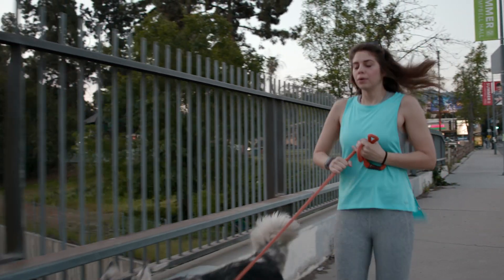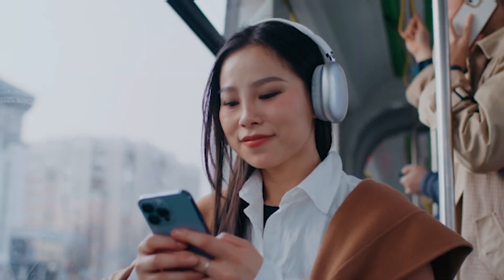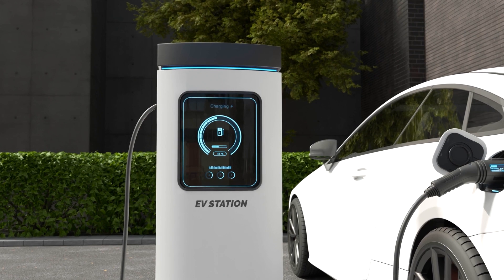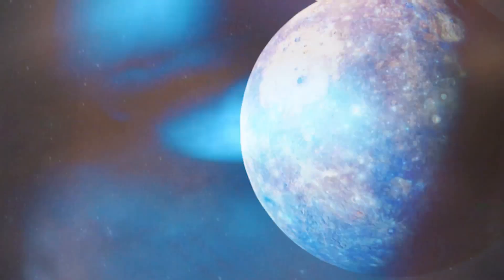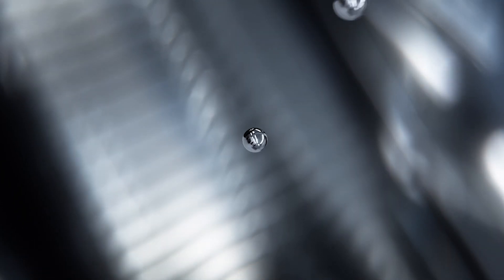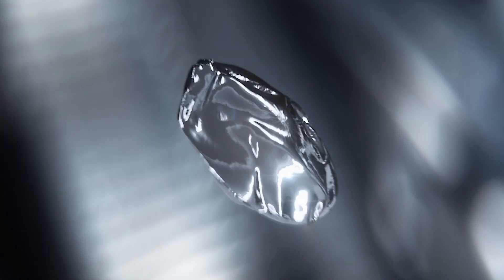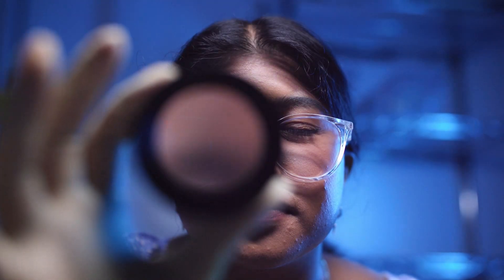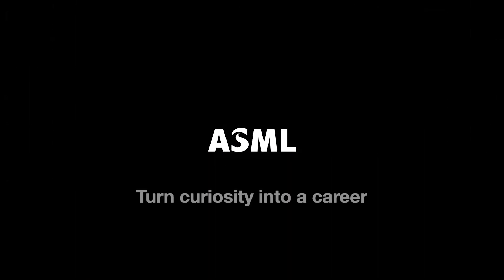Breakthroughs don't build themselves: Join ASML and shape the future of tech | ASML US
Breakthroughs don't build themselves – they're made by exceptional minds at ASML.

At ASML, our engineers, technicians and physicists are shaping the future of tech with groundbreaking innovations on the nanoscale. From advancing sustainable energy to detecting microscopic illnesses and exploring outer space, our advanced lithography machines enable the production of cutting-edge microchips that make it all possible.

Whether you're a student, recent graduate or experienced professional, ASML is where you can solve humanity's biggest challenges by creating smarter chips that power our digital future.

Join us today to start changing the world, one nanometer at a time.